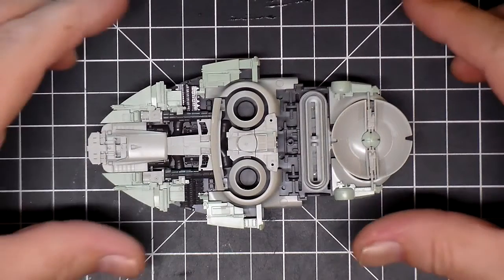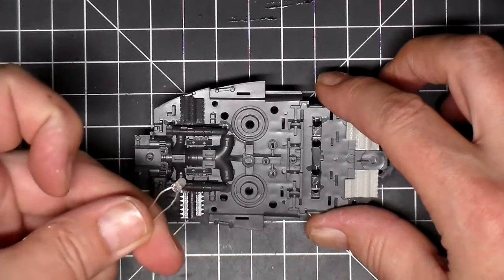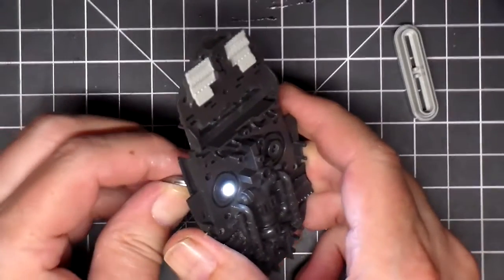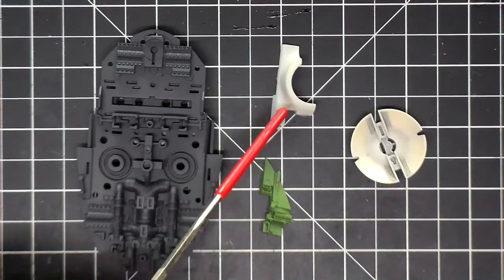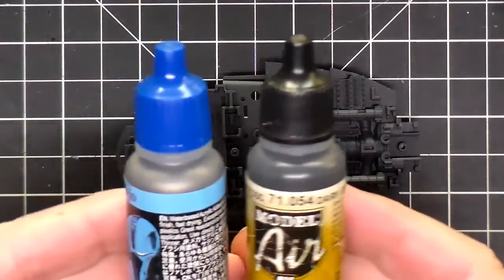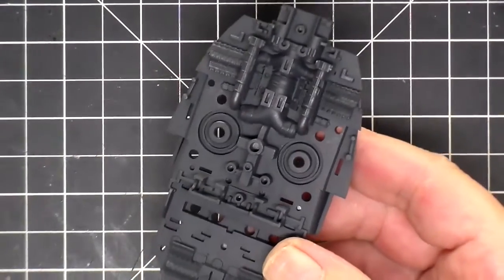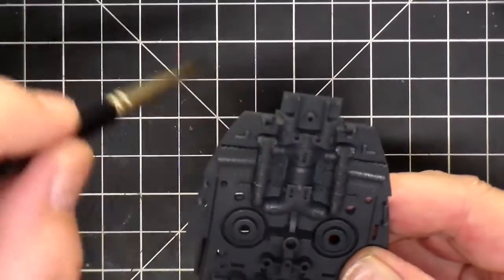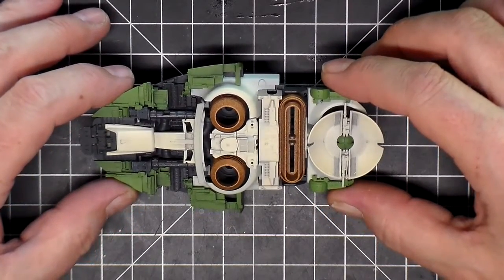PART 5 - SLAVE 1 - Bandai 1/144 Scale Build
In this video, I working on painting the bottom section of the Bandai 1/144 Slave 1.